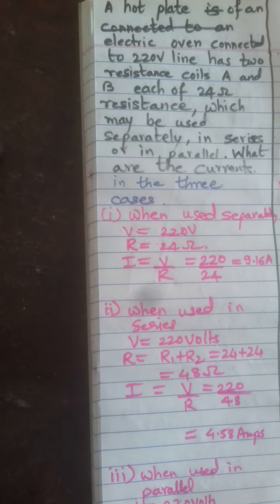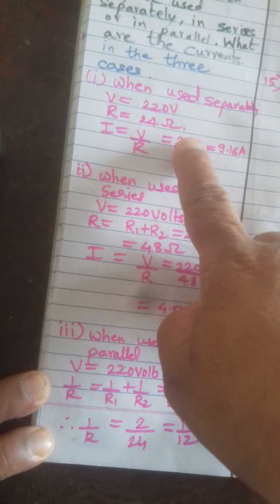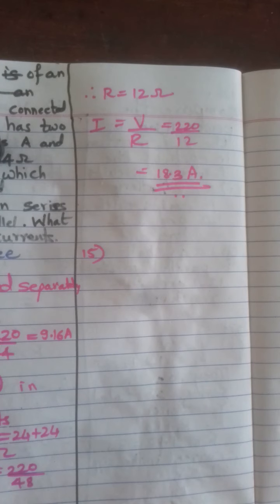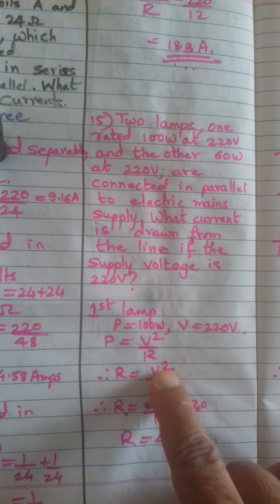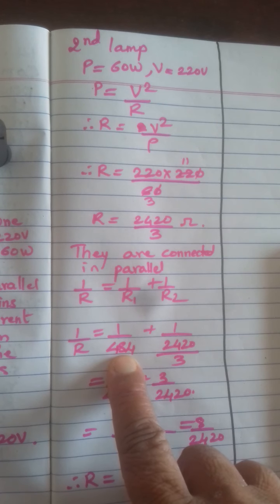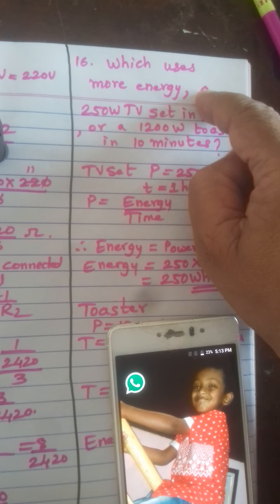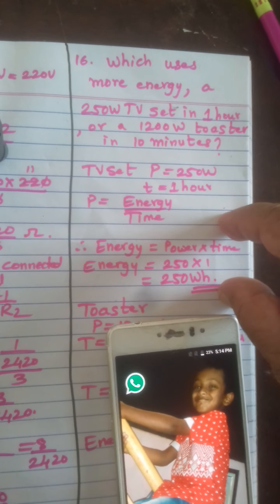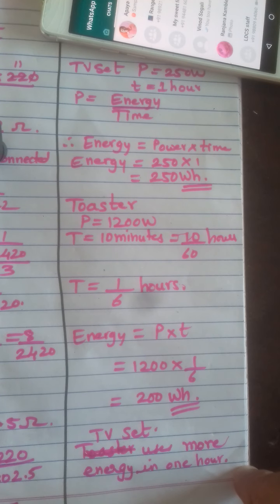Electricity exercises 13th 15th and 16th 5th of May 2020 |Mallikarjunkundarnad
13th  15th and 16th exercises of electricity  Ncert  10th std